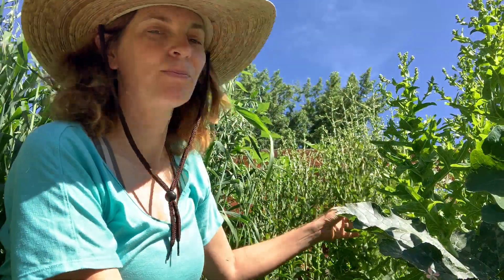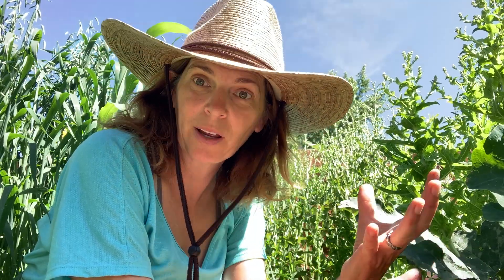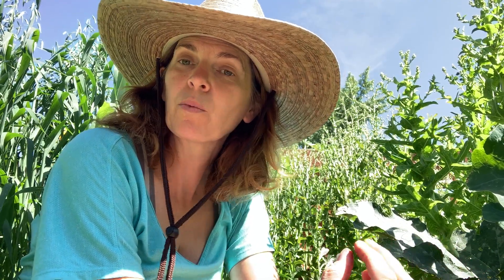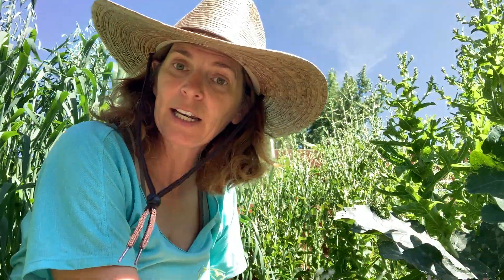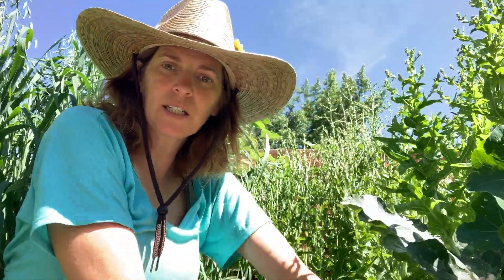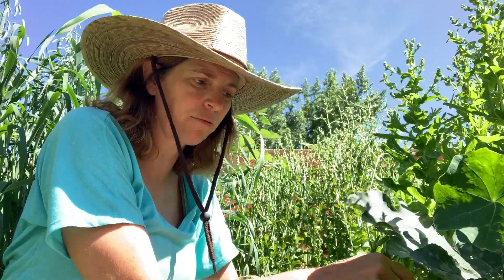Letting Your Plants Go To Seed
In this video I talk about letting some of your veggie plants bolt and go to seed.  I think this is important for several reasons - to allow your plants to live out their life cycle (helps rewild your garden space), provides food for the pollinators, birds and little creatures, and you can save seed for planting next year - this creates veggies that are well suited for you and your yard. I hope you enjoy this video and if you do please like it.  Please let me know if you have any questions.